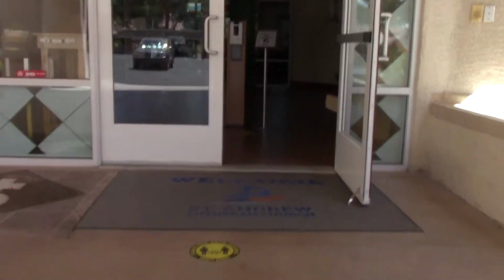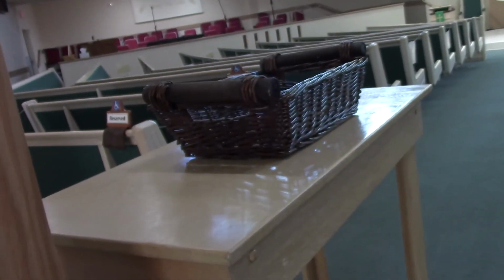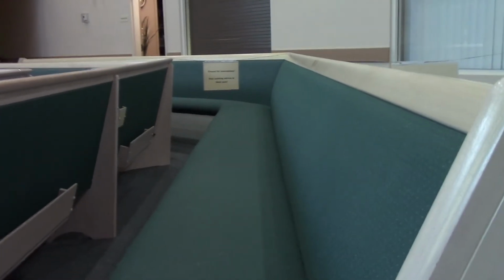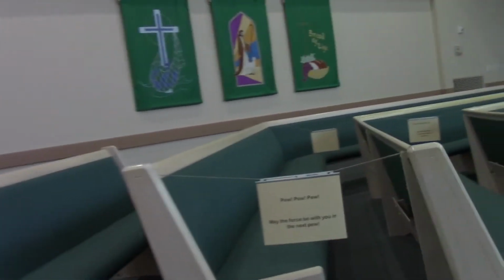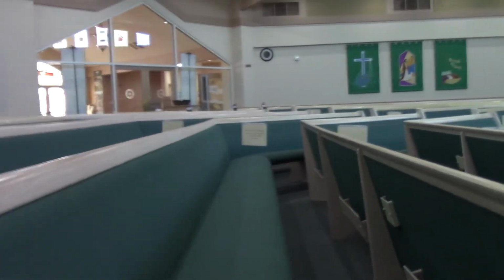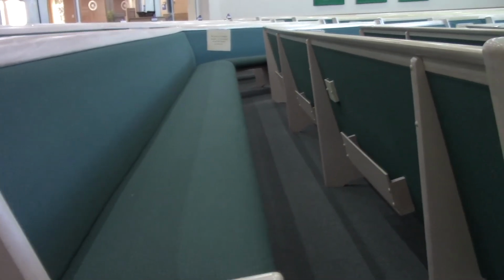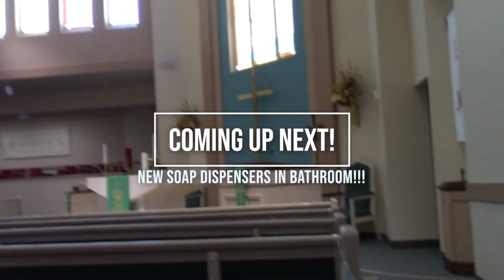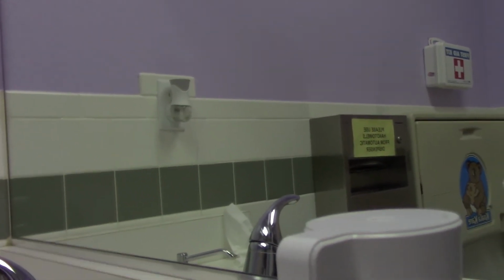Back to Church Tutorial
What will the church look like? Where should I sit?